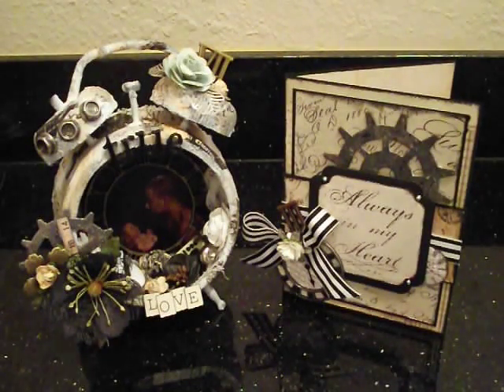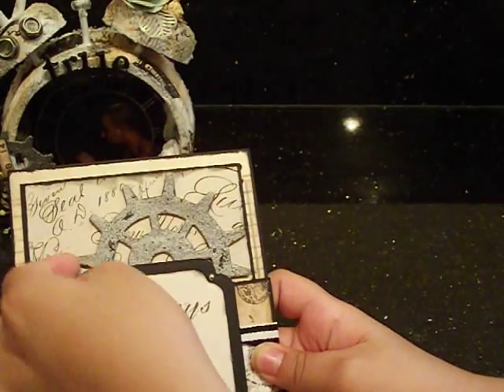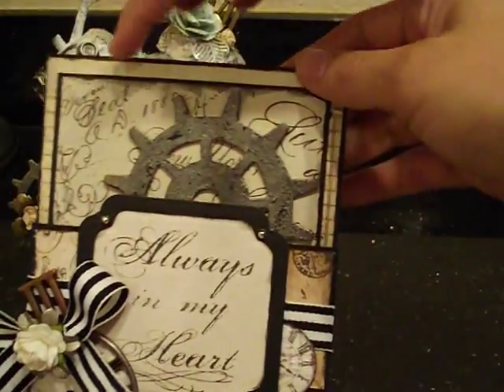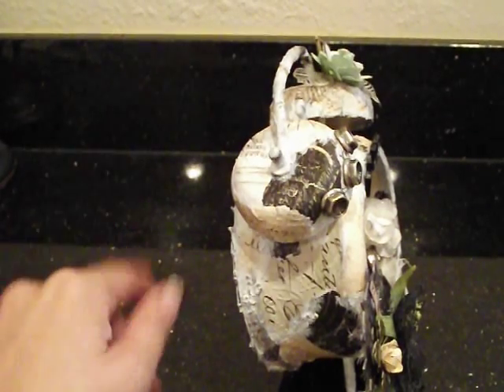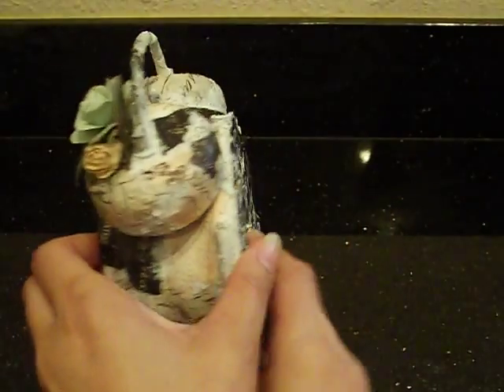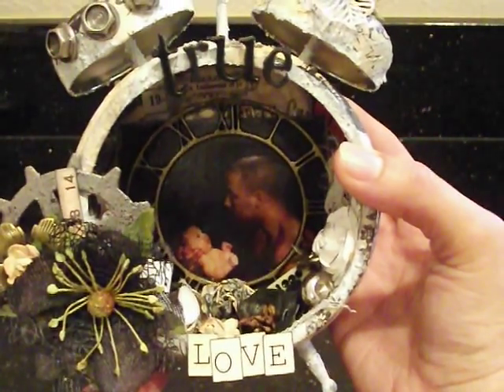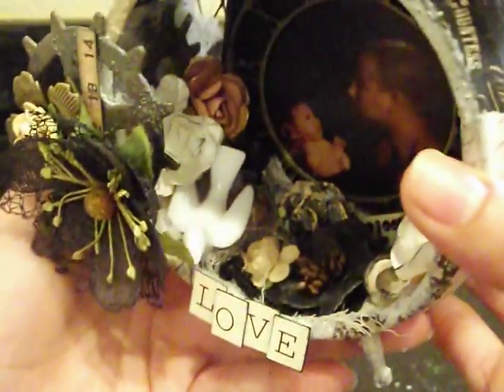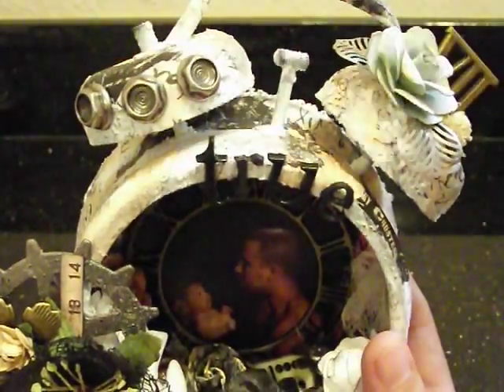Altered Father's Day Clock for DiscountPaperCrafts!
Hey guys! Kaylah and I are back with our latest project for Cathie's store.We altered the Tim Holtz clock using tons of Prima goodies, just in time for Father's Day! Hope you like our project and don't forget to check out Cathie's store for all the latest goodies,including Prima and G45!
Cathie's shop
Tim Holtz Clock
Prima Mechanicals